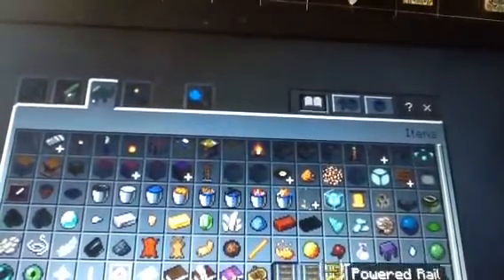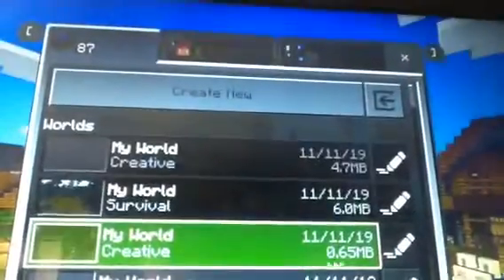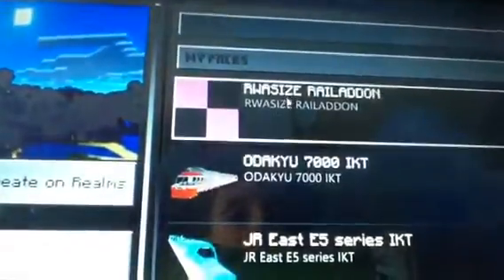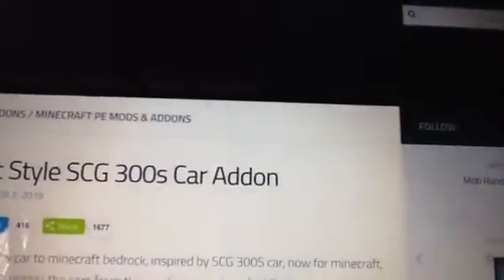Trains in Minecraft